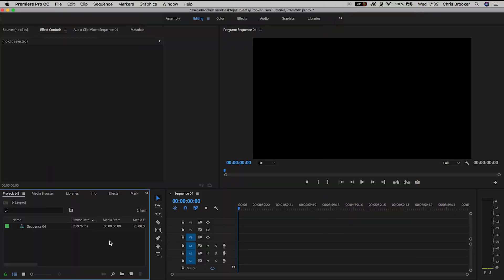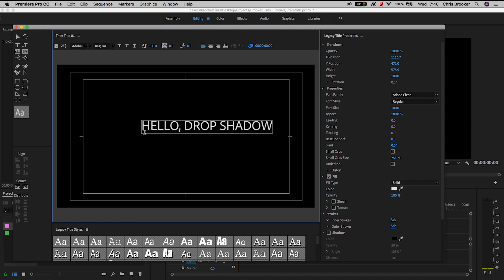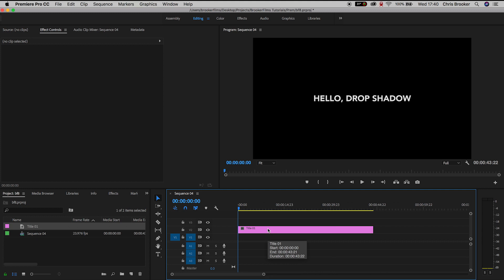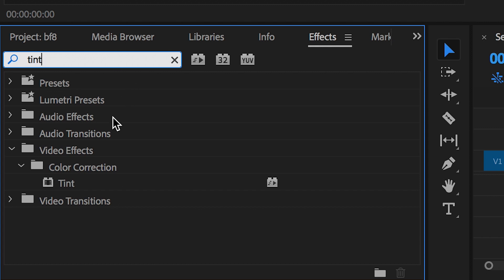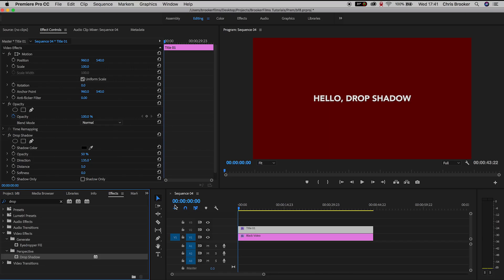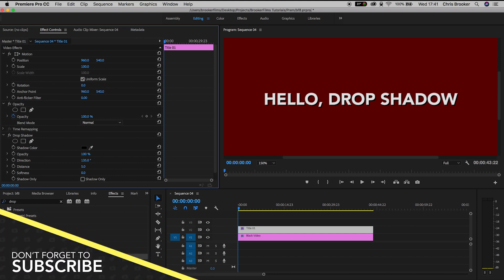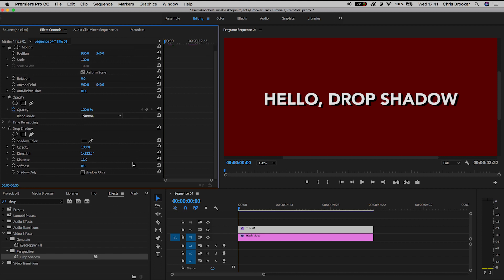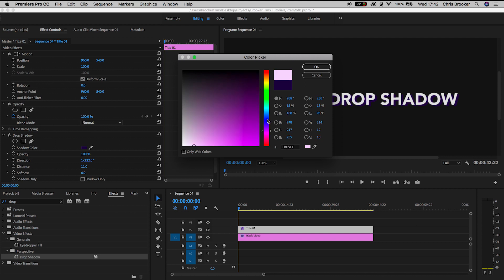Drop Shadow Text in Premiere Pro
The drop shadow effect is super easy and it's a great way to add character to your text! Find out how to do it in Premiere in this video.